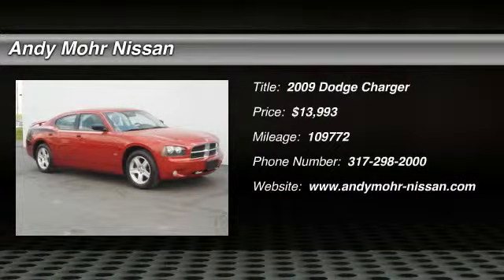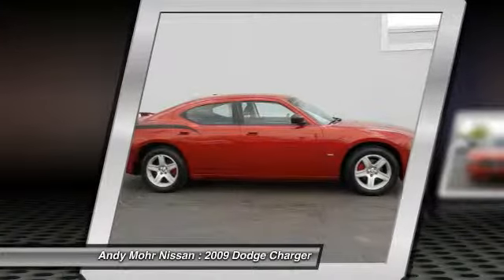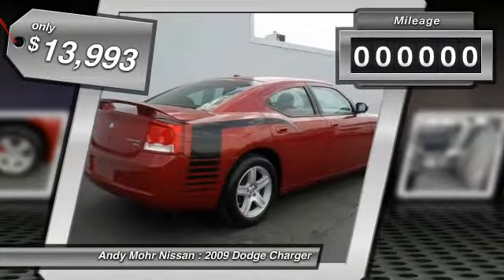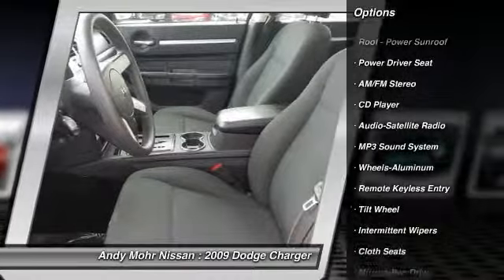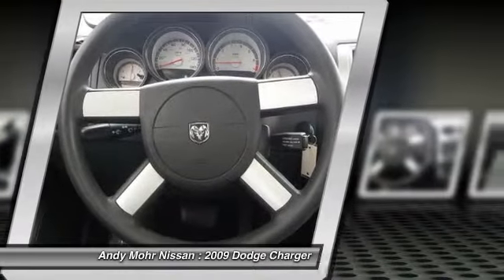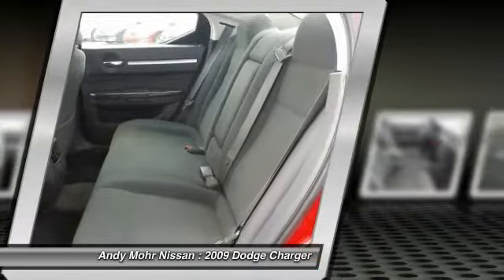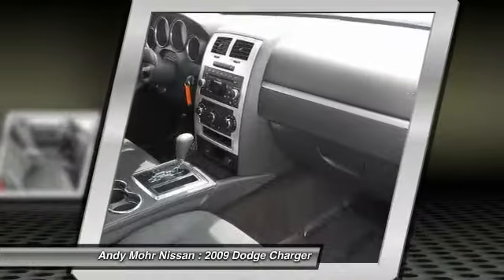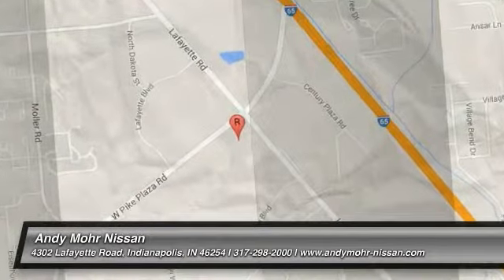2009 Dodge Charger Indianapolis IN NP4659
2009 Dodge Charger SXT

Room enough to roll out the red carpet. These seats have got your back. brbrThank you for taking the time to look at this superb 2009 Dodge Charger. Awarded Consumer Guide's rating as a 2009 Recommended Large Car. This outstanding Charger is the car with everything you'd expect from Dodge, and THEN some. New Car Test Drive said it ...has all the pavement-ripping, gut-thumping power of the old muscle cars, but is packaged with modern creature comforts and tempered by startling levels of handling competency. Put another way, it rides, turns and stops as well as it goes... MOHR FOR YOUR MONEY!